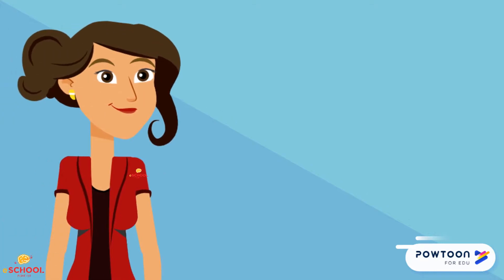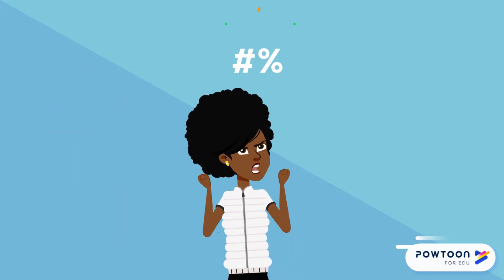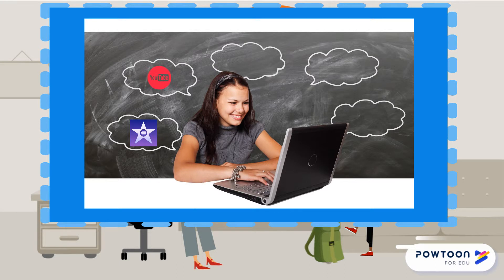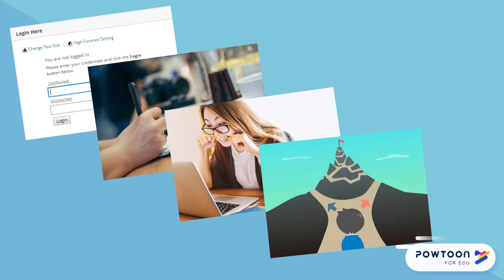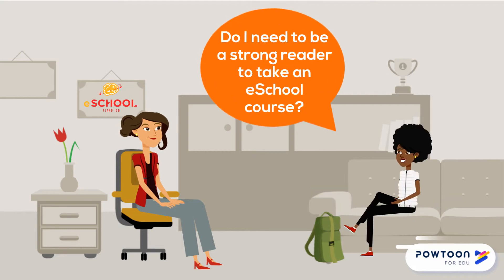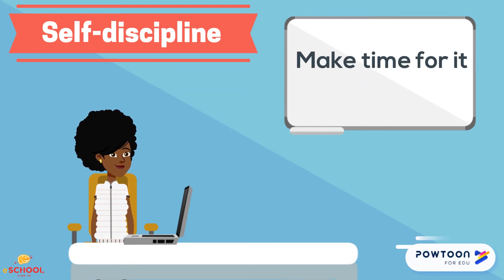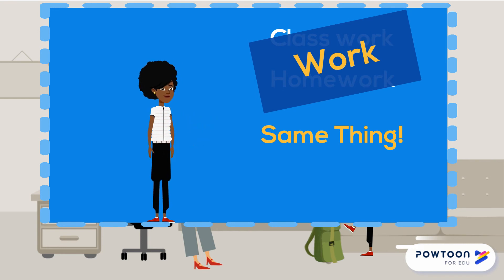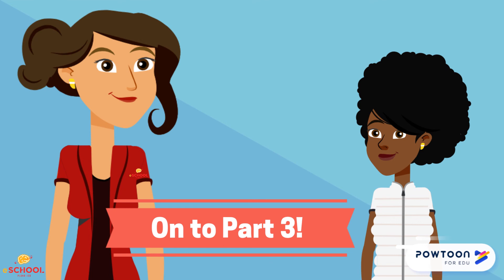Is eSchool Right for You? Part 2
In this video, Emily learns about the traits of a successful online learner.